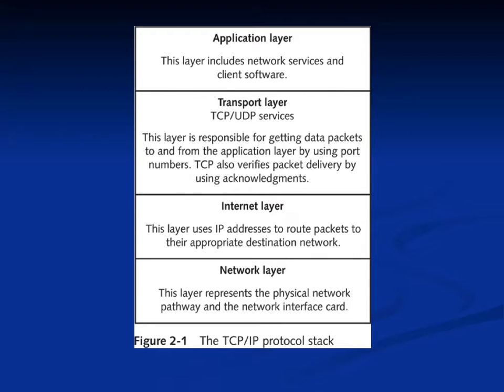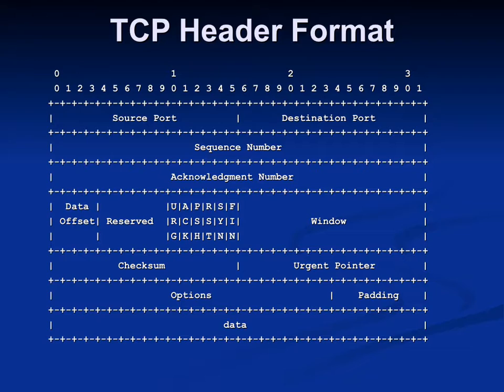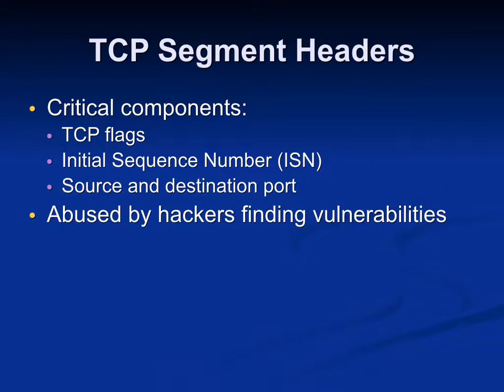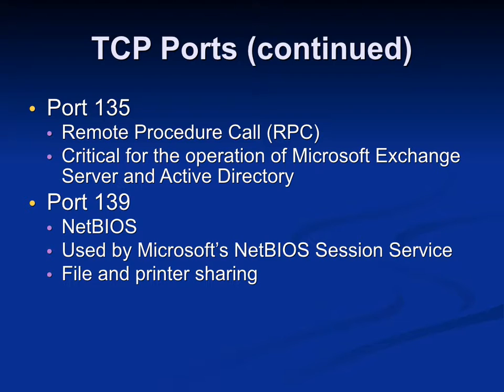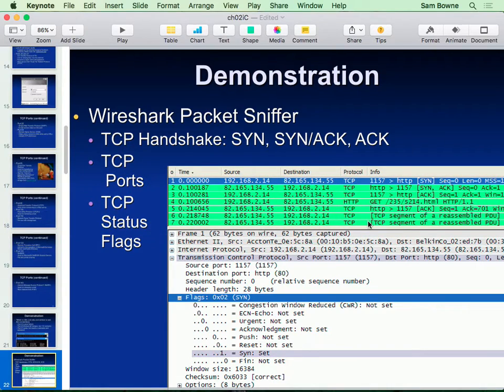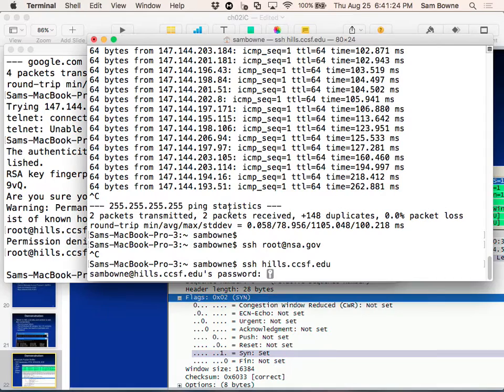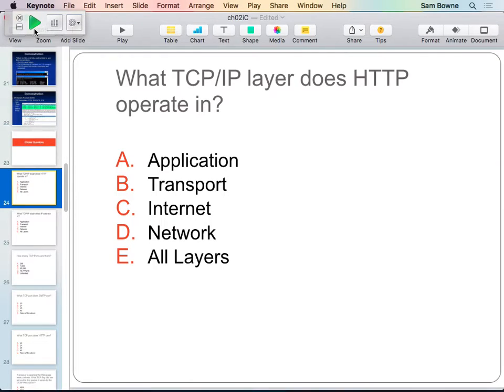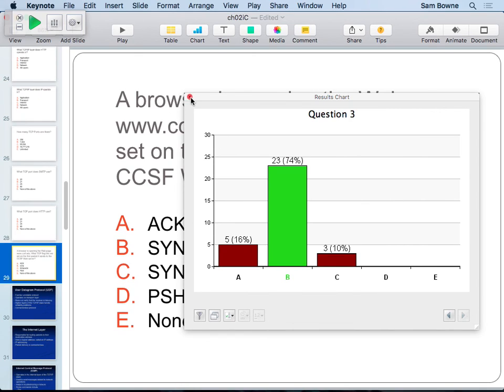CNIT 123: Ch 2: TCP/IP Concepts Review Part 1 of 2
Slides for a college course based on "Hands-On Ethical Hacking and Network Defense, Second Edition by Michael T. Simpson, Kent Backman, and James Corley -- ISBN: 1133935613